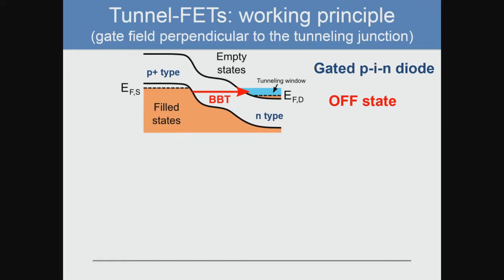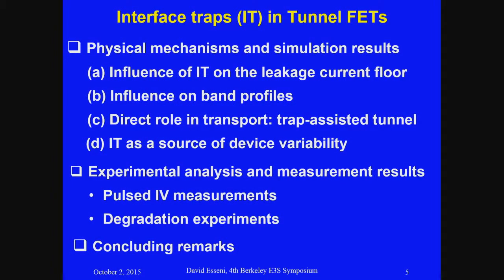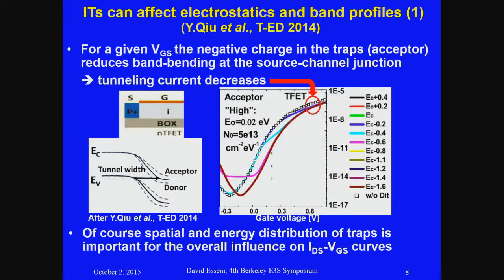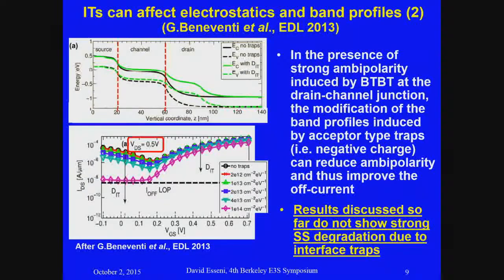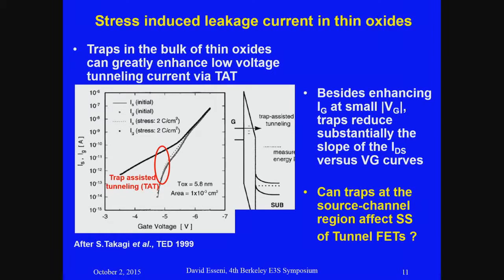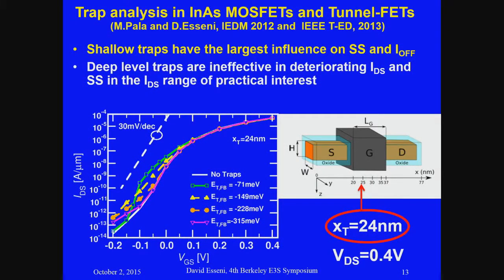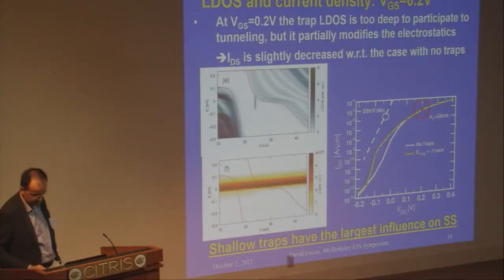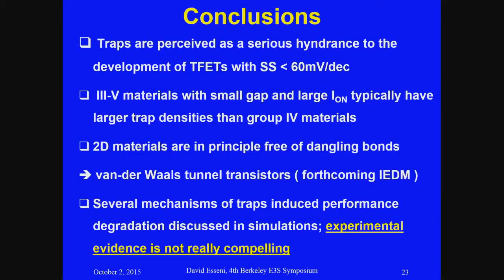4th Berkeley Symposium - Influence of interface traps on the performance of Tunnel FETs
Presented by David Esseni